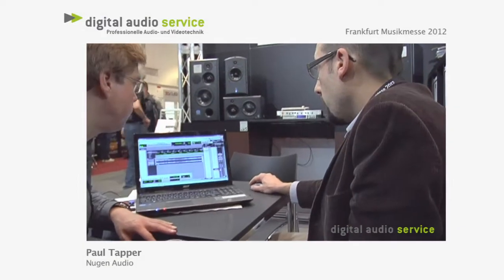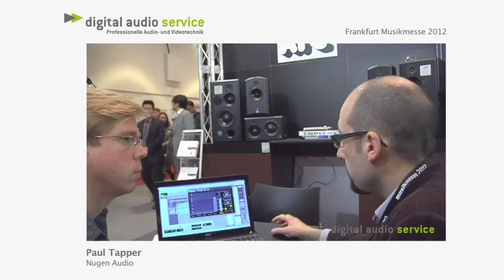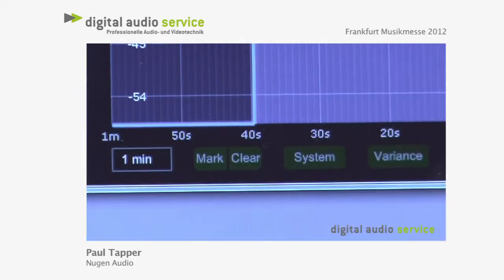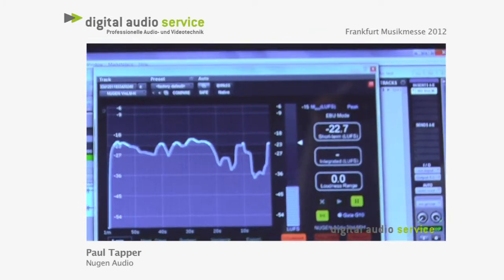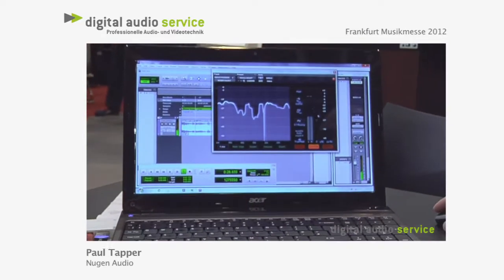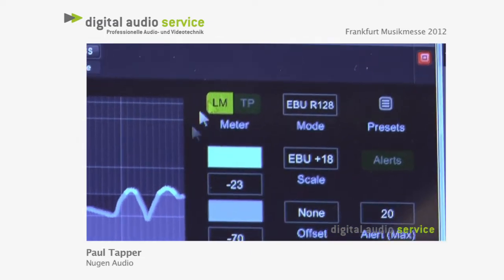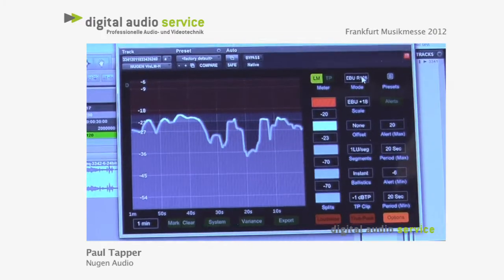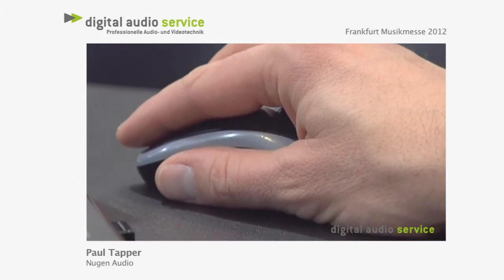Nugen visLM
We have a wide variety of professional audio gear for your studio with an unbeatable customer service.